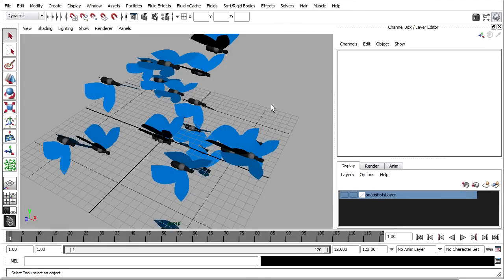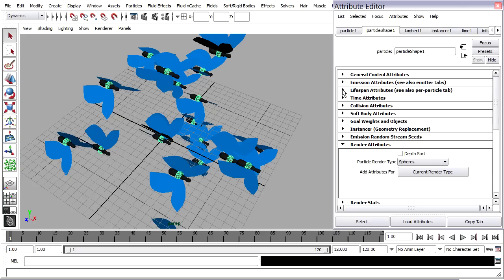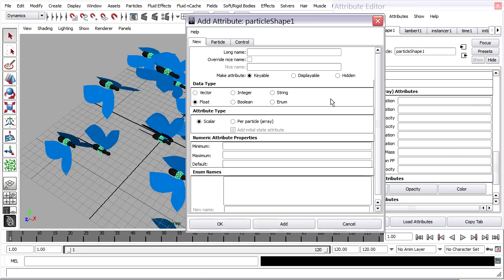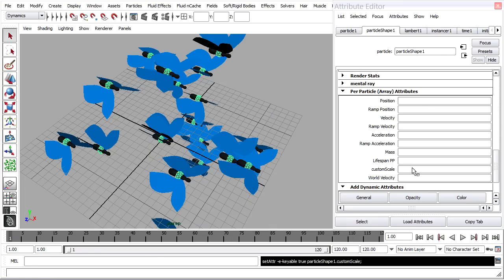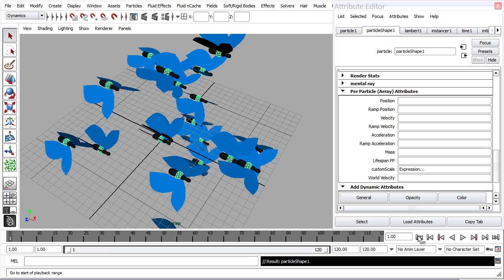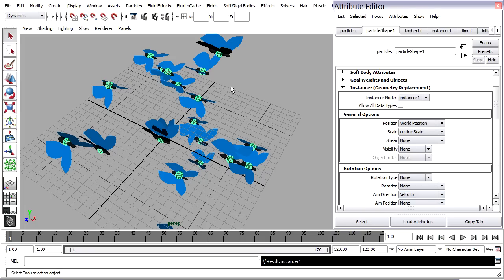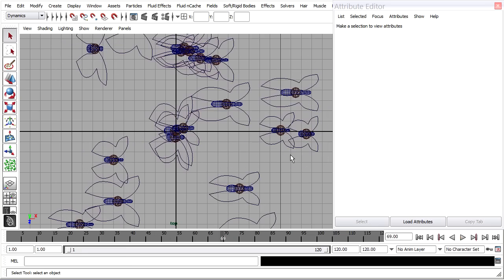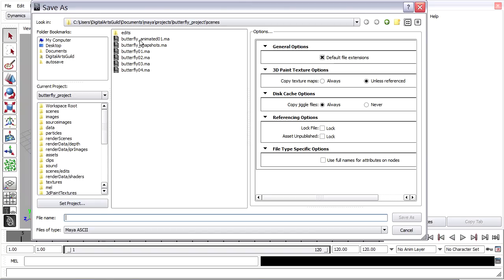Maya Tutorial: Butterflies part 6 of 7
Learn to animate flocking behavior in this hour-long series of seven free videos. To create a group of butterflies, we cover modeling, animation, and dynamics. The key element is the Particle Instancer, which places models on top of particles.

This is an intermediate level exercise, building on the previous Magic Wand tutorial.

The following topics are covered in this part:

Custom attribute
Creation expression
Seed function